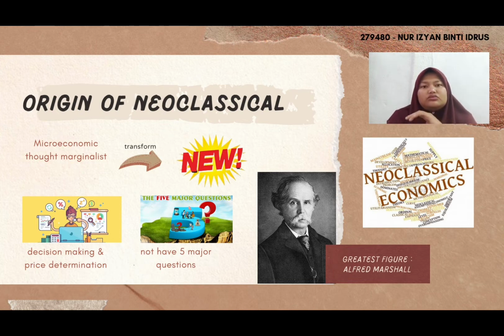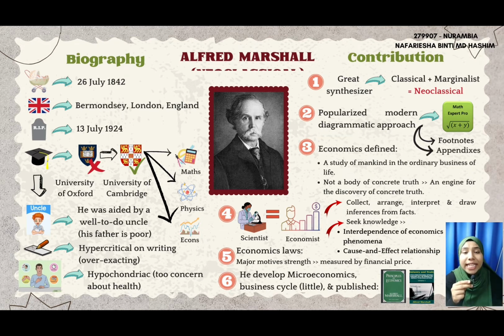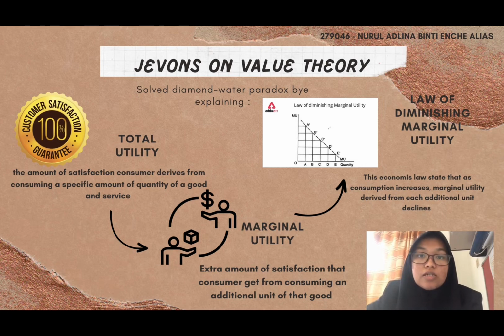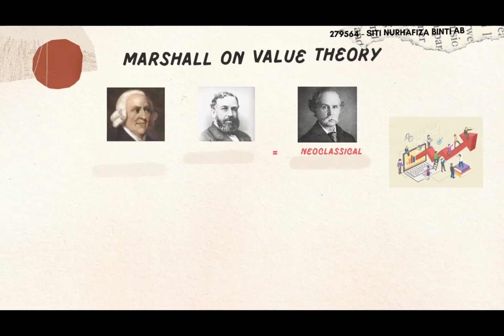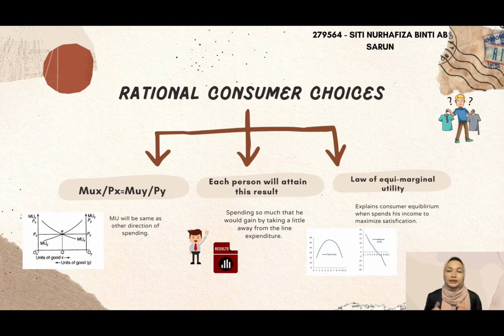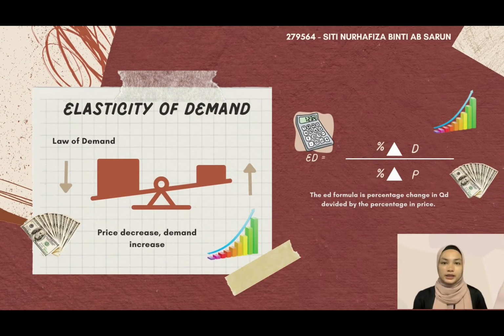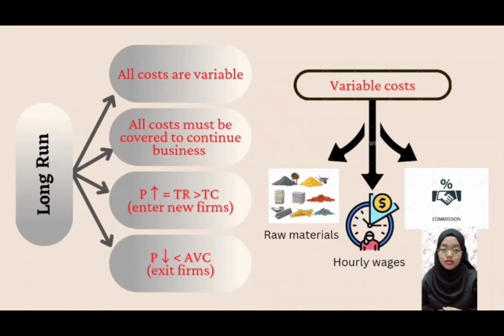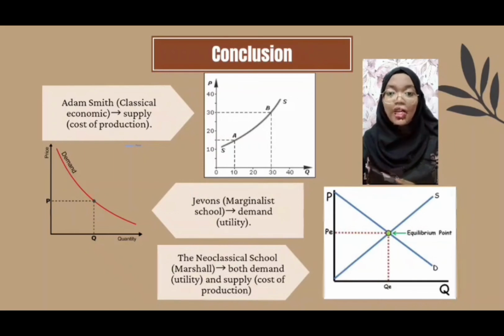History of Economic Though BEES3033 (A)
Topic 5:Neoclassical School (Alfred Marshall)

Group Members:

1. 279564 - SITI NURHAFIZA BINTI AB SARUN
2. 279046 - NURUL ADLINA BINTI ENCHE ALIAS
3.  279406 - NURUL AIN BINTI AHMAD BORHANUDIN
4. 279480 - NUR IZYAN BINTI IDRUS
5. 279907 - NURAMBIA NAFARIESHA BINTI MD HASHIM